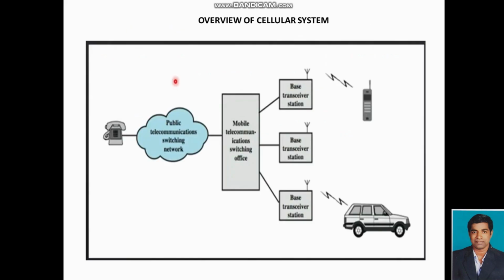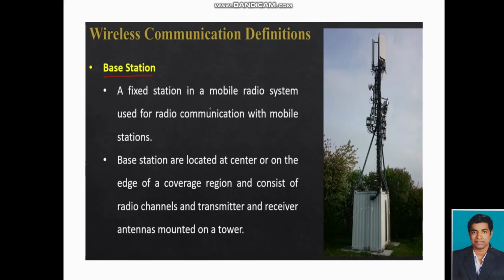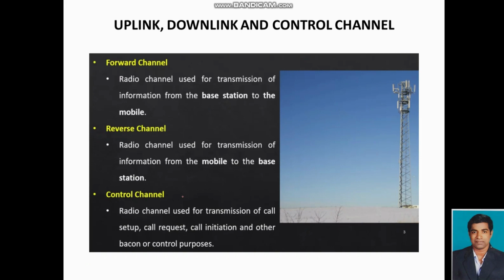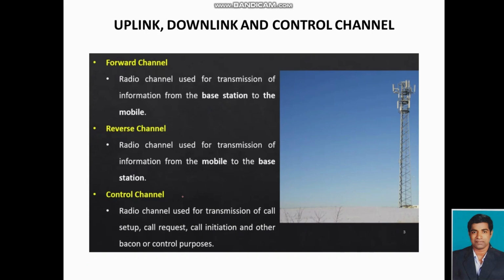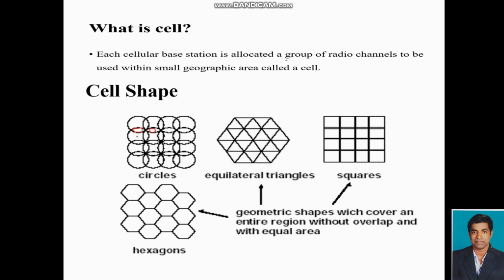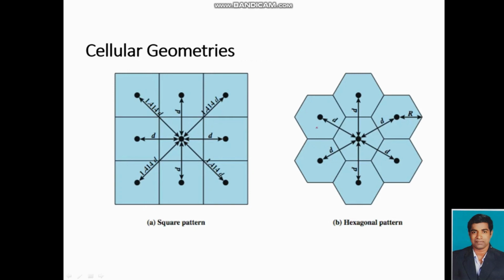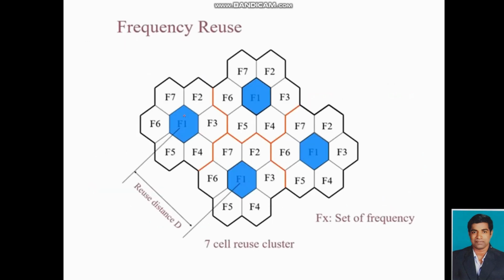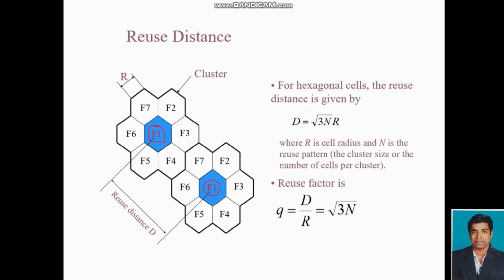CELLULAR NETWORKS - Mr. DHAKSHUNHAAMOORTHIY, AP / AIML, RMDEC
Key Components of Cellular Networks: Get a closer look at the infrastructure, base stations, antennas, and the role of mobile devices in the network ecosystem.
How Cellular Networks Work: Demystify the technical workings of cellular communication, including signal transmission, frequency bands, and data transfer protocols.